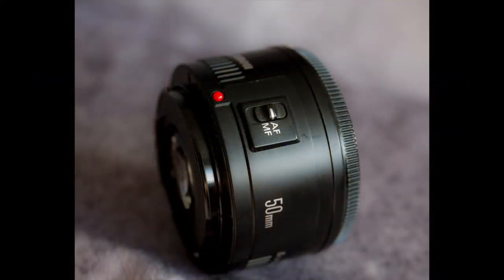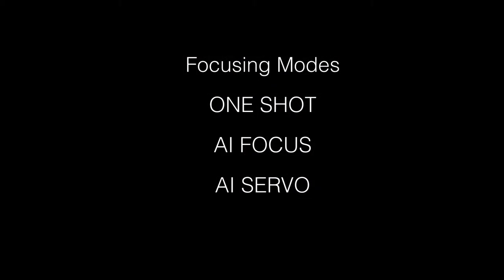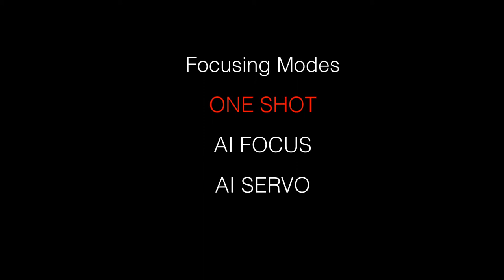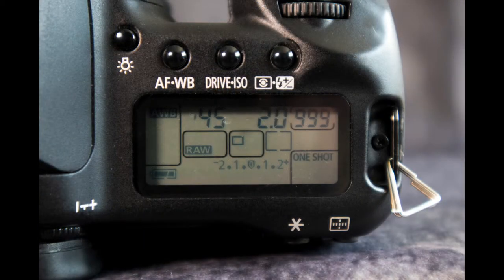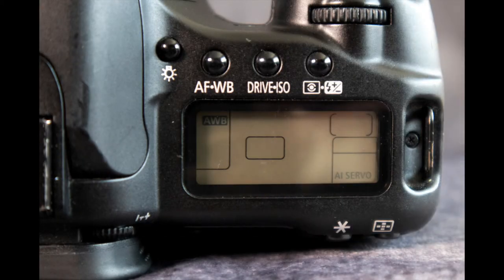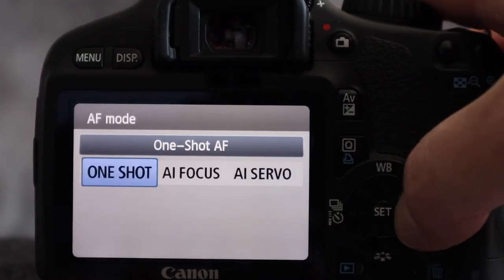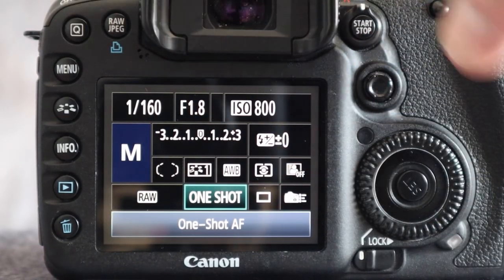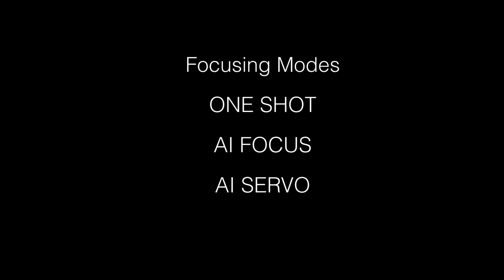Using Used Digital Cameras - Autofocus Mode Part I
I'm working on a set of tutorials called Using Used Digital Cameras. The cameras used are a Canon 10D, 30D, T2i and a 7D. This is the first of three videos explaining autofocus modes. I plan on posting all three in the next couple of weeks.